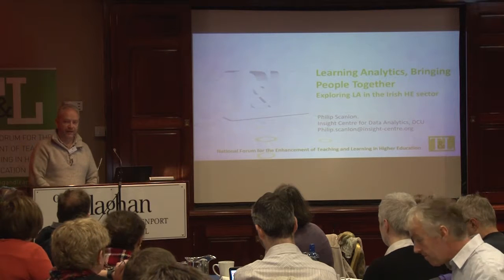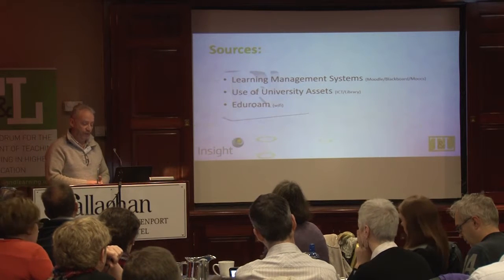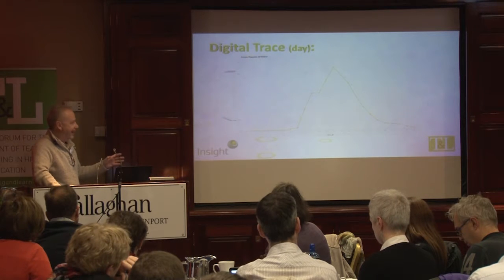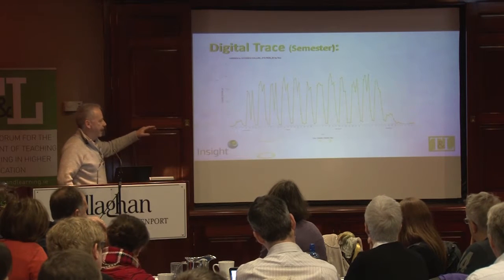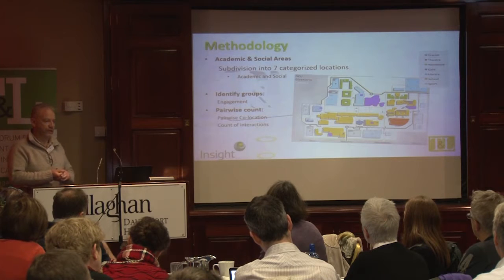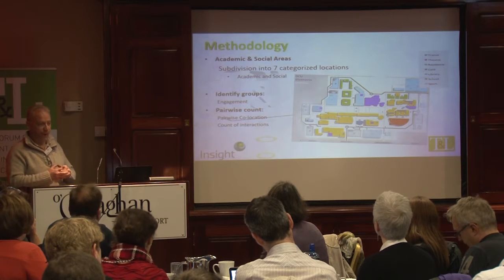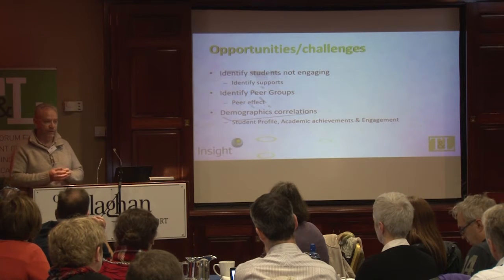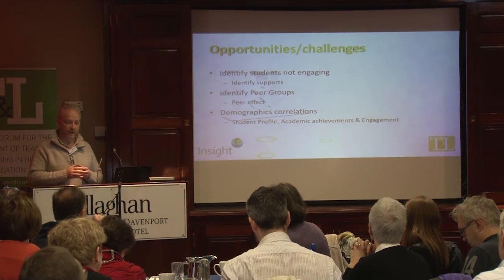Philip Scanlon (Dublin City University) National Forum Learning Analytics Symposium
National Forum Symposium – Bringing People Together; Exploring Learning Analytics in Irish HE

On Thursday 8th December, the National Forum hosted our first national symposium on Learning Analytics, entitled  Bringing People Together; Exploring LA in Irish HE. The national interest in this new and exciting area was evidenced by the terrific turnout we had from across the sector. There were seventy-four attendees, representing nineteen Universities, Institutes of Technology and Colleges of Education across the country, as well as a number of organisations linked to the area.

The symposium was designed as an event where colleagues with an interest in Learning Analytics could come together as a community, introduce each other to their relevant work and collaborate to identify opportunities, challenges and solutions that could benefit us all. To this end, the main content of the day was composed of 3-4 minute micro-presentations which each attendee was invited to prepare in advance. These presentations outlined each person’s work in the area, the challenges and opportunities they’ve identified and the next steps they would either like to take or are planning to take.